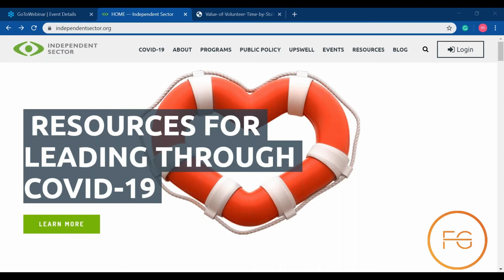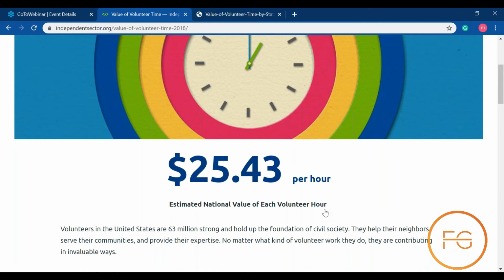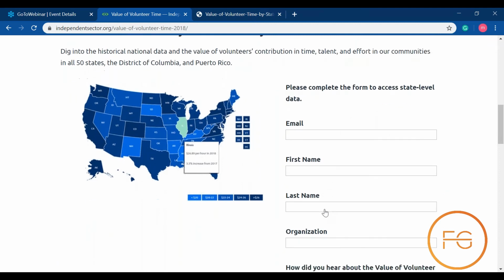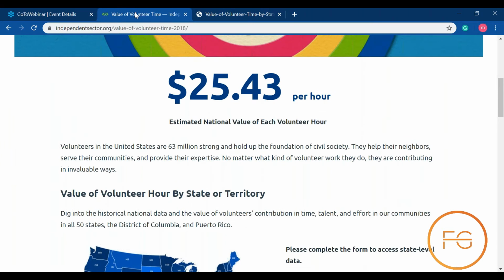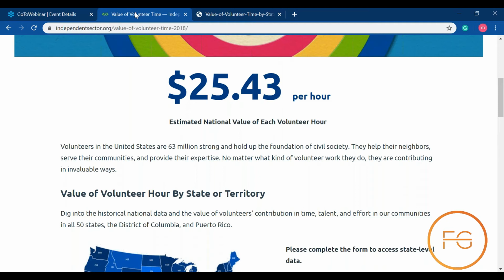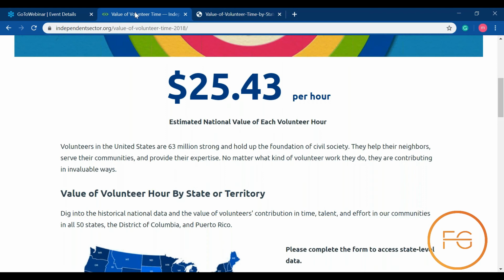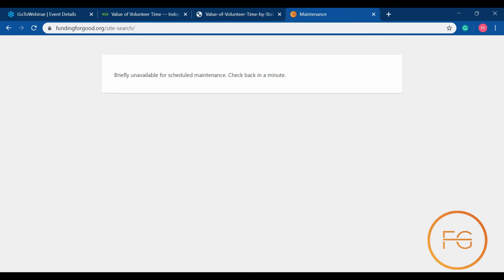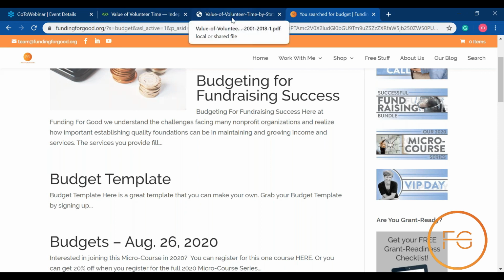Nonprofit Volunteer Management: How to Put a Dollar Value on Time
In the Nonprofit world, Time literally EQUALS Money. Marie from FFG will show you how to put a dollar value on each hour your volunteers contribute to your organization.  In less than 11 minutes you will learn three key tips for volunteer management: 1) HOW to place a value on volunteer time,  2) WHY the data is important, and 3) WAYS to use this data to leverage interest and dollars for your cause.

1:01 How to access and use
2:15 How are Volunteer hours categorized, and why does that matter? General vs Specialized
4:00 How to calculate the dollar value of  "in kind" contributions
4:43 Understanding budget implications of volunteer time
6:33 Understanding grants that ask for a "match" or "in kind" contributions and how volunteer time can be used
7:14 How to calculate and leverage the value of Nonprofit Board hours
8:01 Understanding how to use the value of volunteer time to leverage additional resources from the local business community

For more information on everything related to Volunteers at a nonprofit organization, check out this link with multiple volunteer related articles and resources on Funding for Good's

Whether you need consultation, coaching, grant writing, research or development programming, Funding For Good can help you Grow for Good. Those of you who are checking us out for the first time – Welcome! We look forward to working with you.